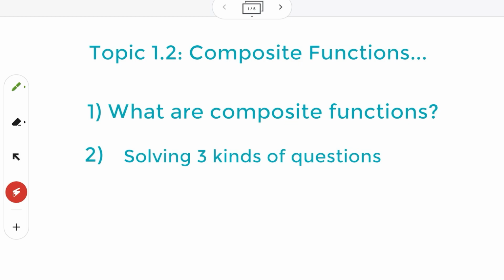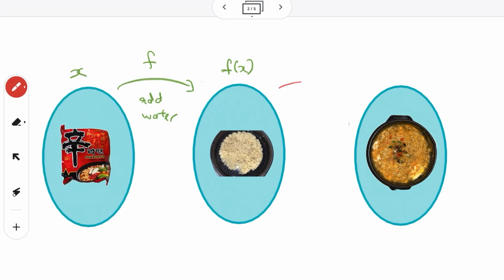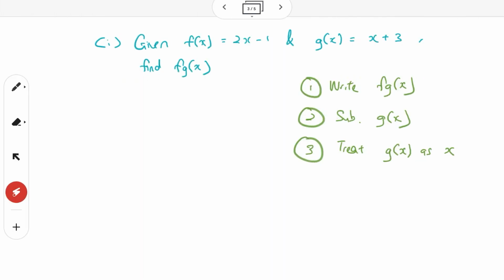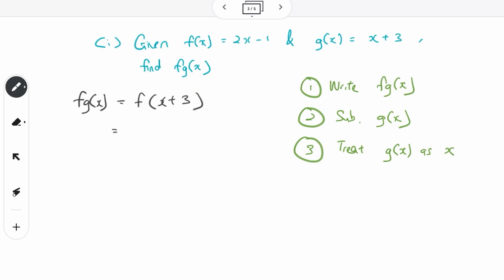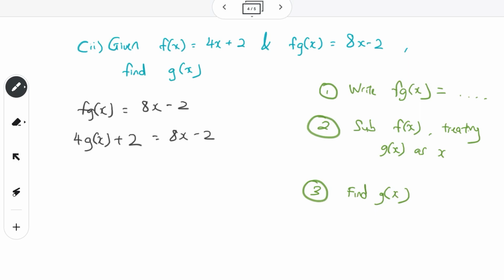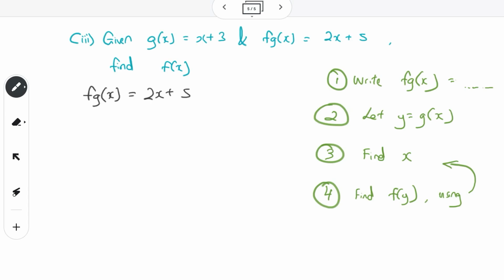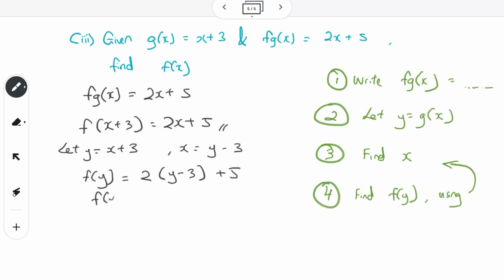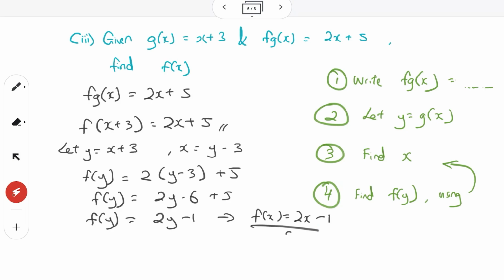Cook Instant Noodles using Composite Functions!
Here in our second video, we dive into Composite Functions. Here we explain what composite functions are by using Instant Noodles as an example. We also explore the 3 different kinds of composite function questions that arise in SPM, and the simplest ways to solve them.

0:00 - Introduction
0:40 - What are Composite Functions?
2:52 - Three Types of Questions